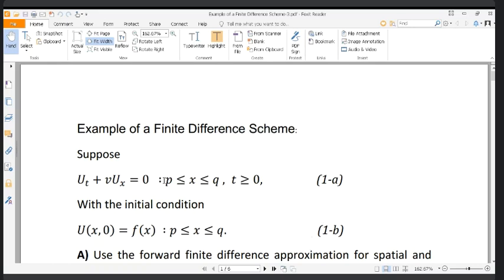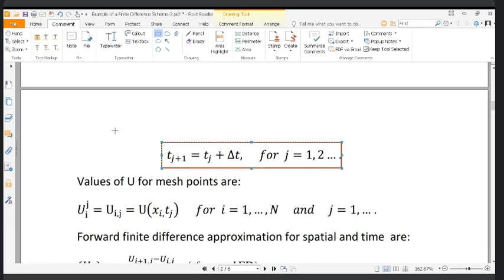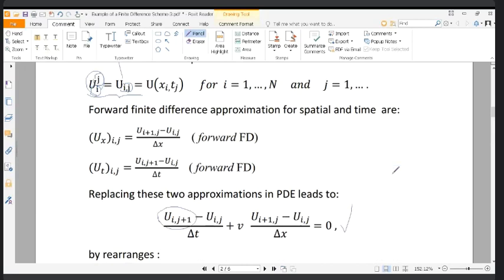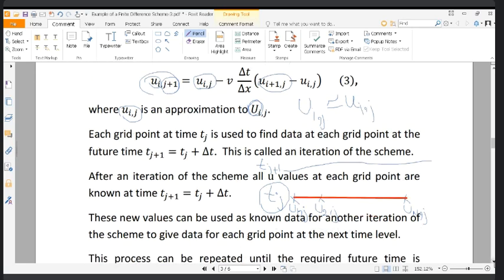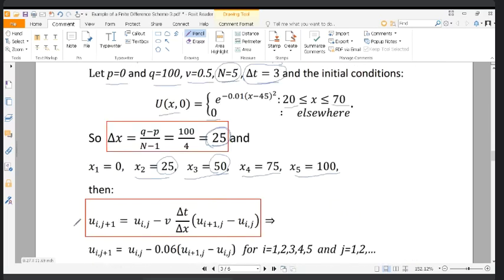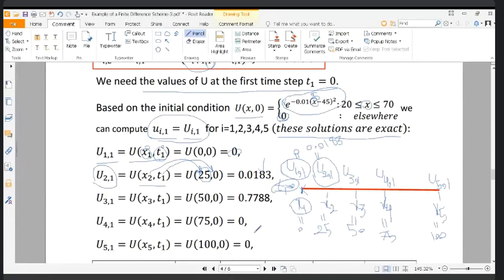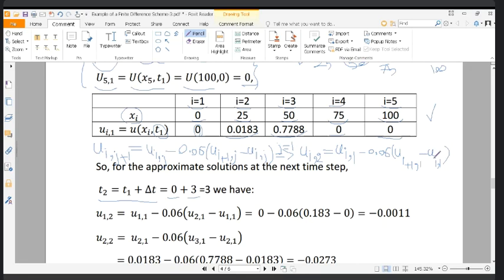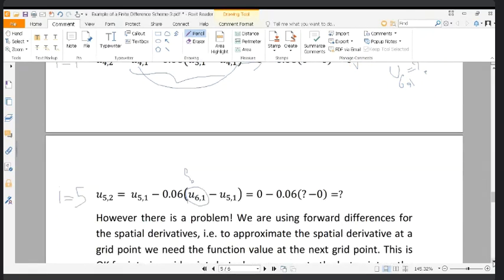معادلات تفاضليه جزىيه 2022/27/ 5 جزء1